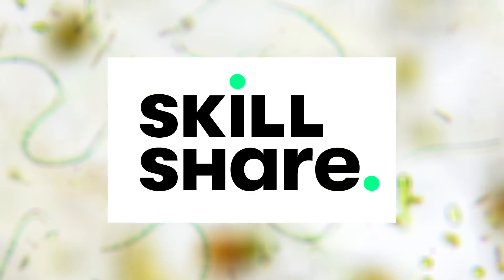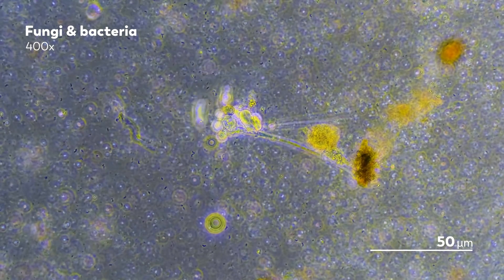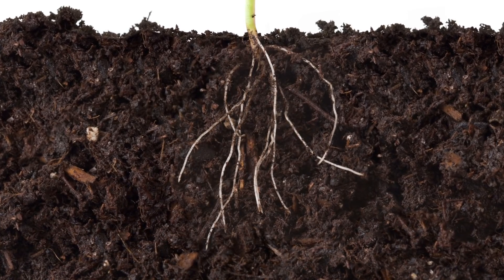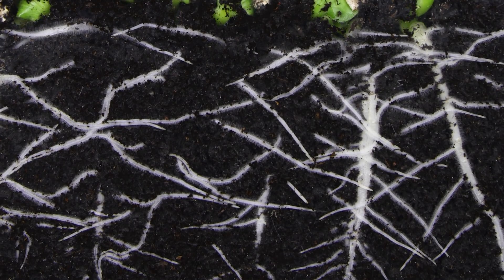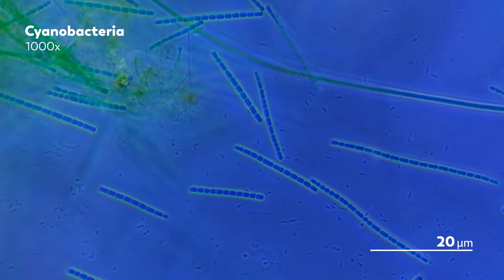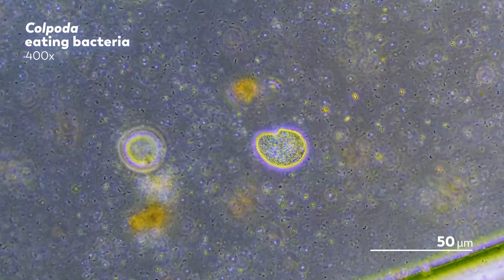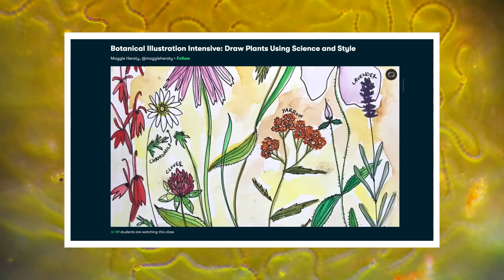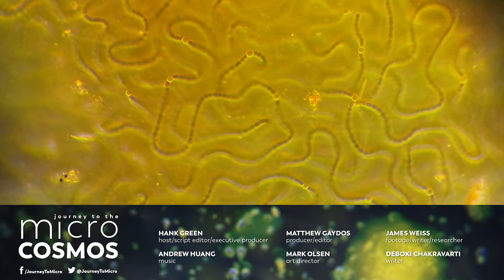The Micro World Right Under Your Feet